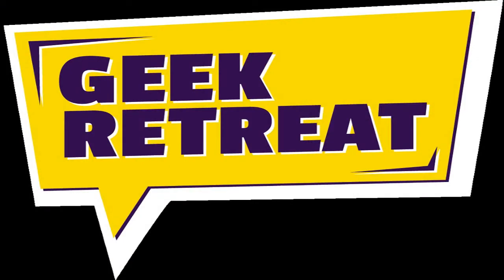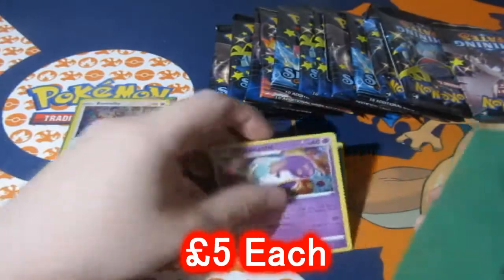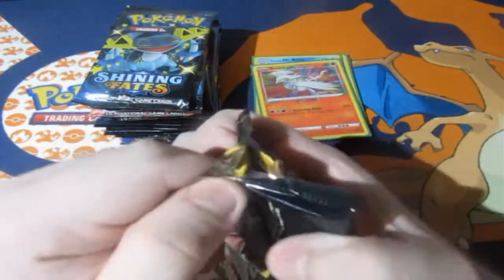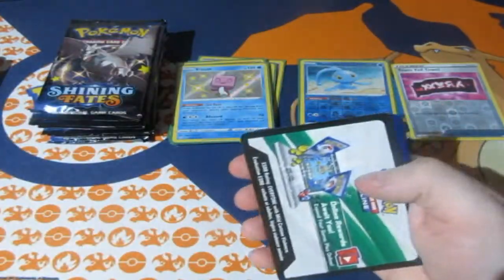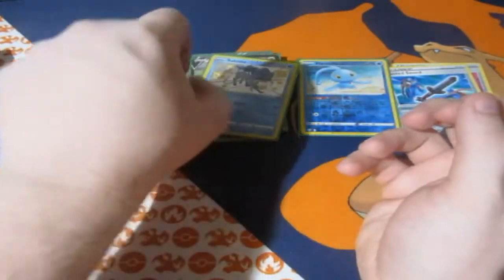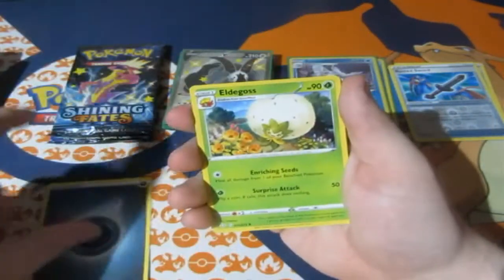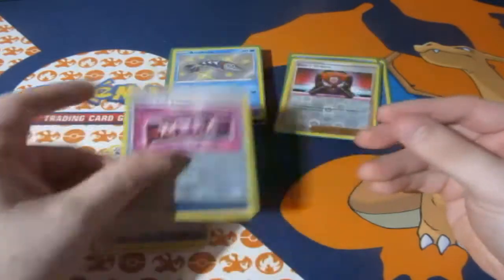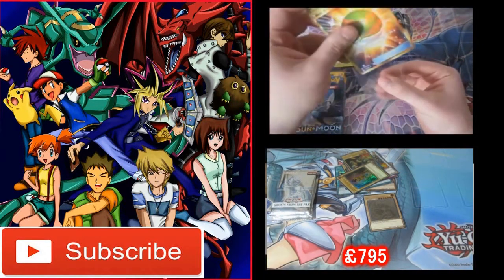Pokémon Pack Opening Shining Fates Mad Party Pin Collection OMFG